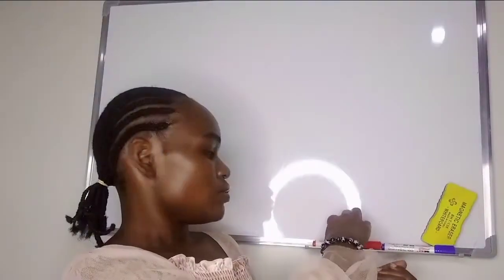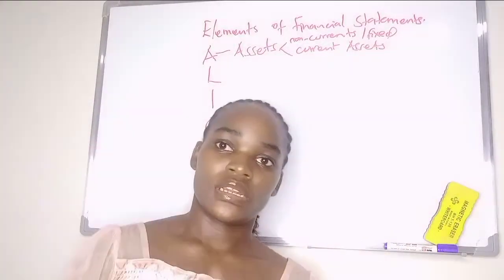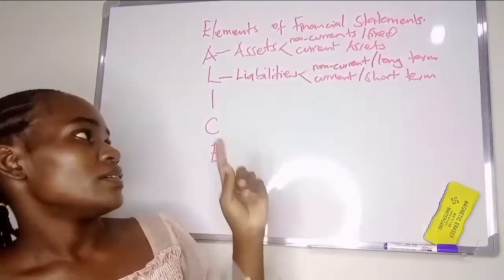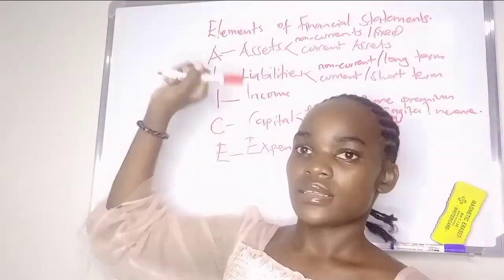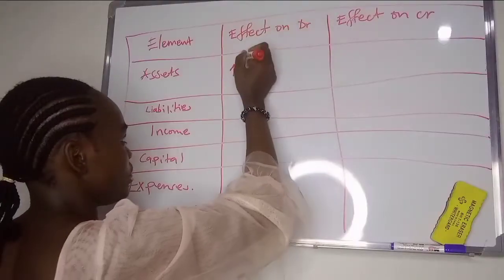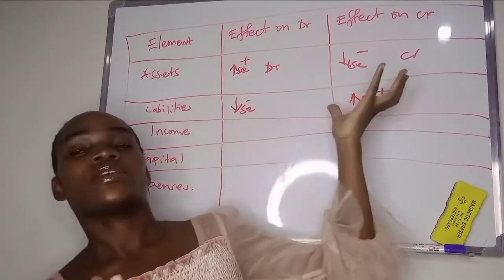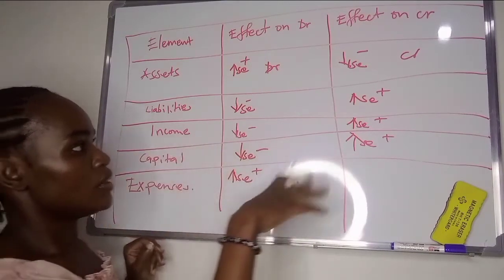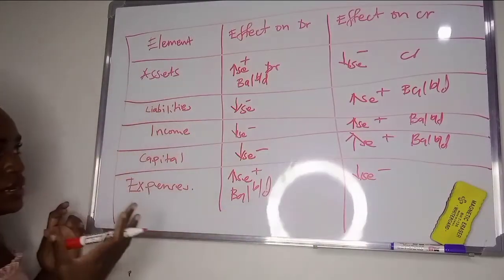Basics of Accounting (fundamental principles of Accounting @NAISHAACADEMY )